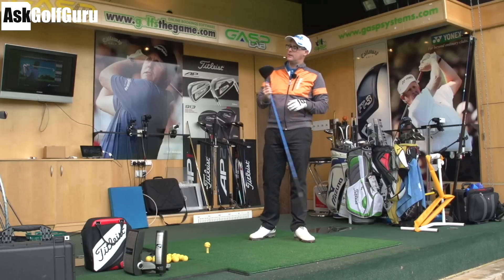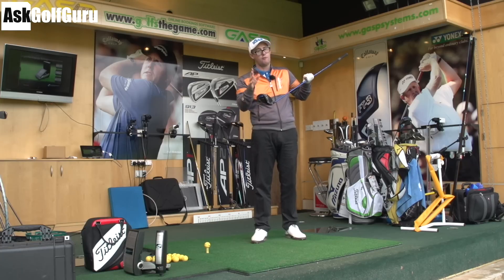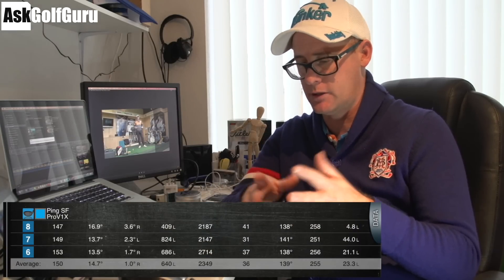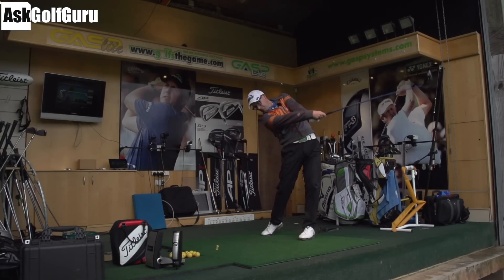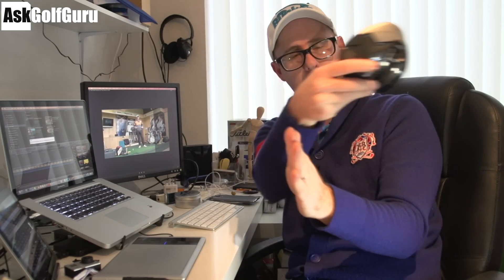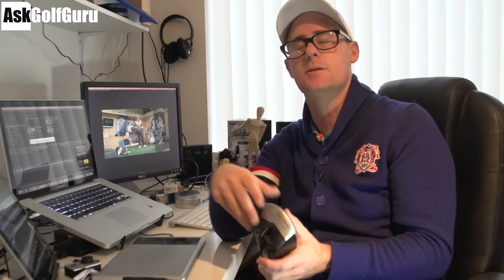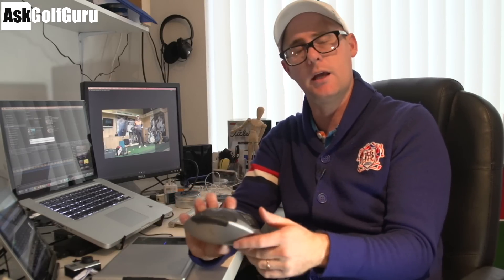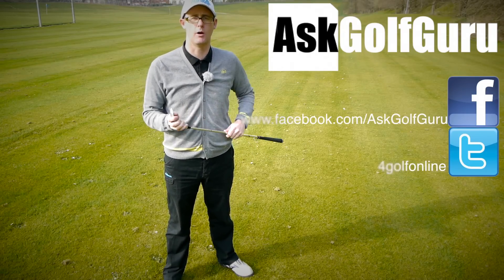Golf Draw Drivers Do They Work or NOT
Golf Draw Drivers Do They Work or NOT. Mark Crossfield PGA professional talks about drivers with draw bias. If your new driver has more weight in the heel will that make it draw more or even calm down your slice. See as AskGolfGuru Mark Crossfield hits shots with a draw golf club and looks at the data to show you if they will help you play some better golf.